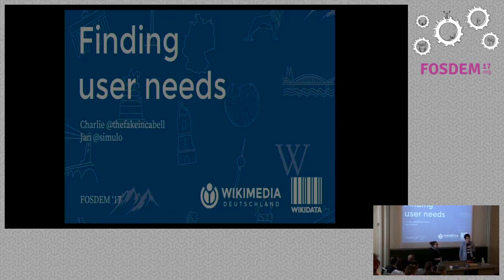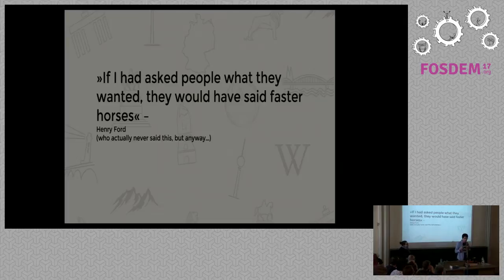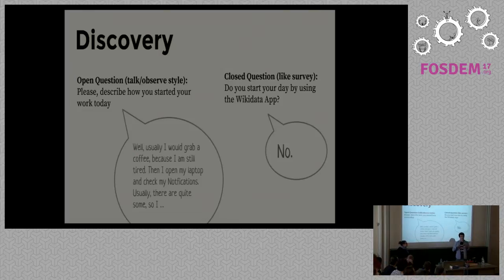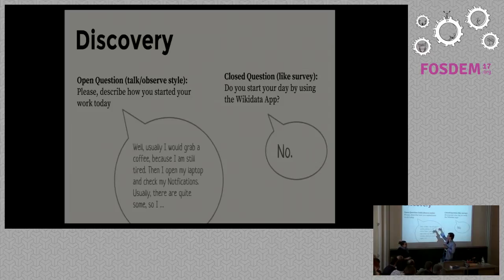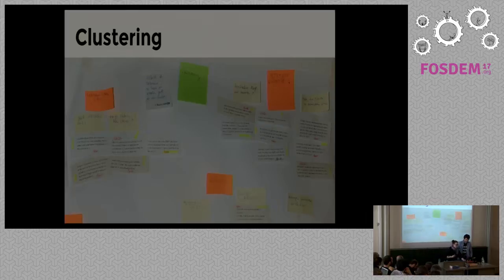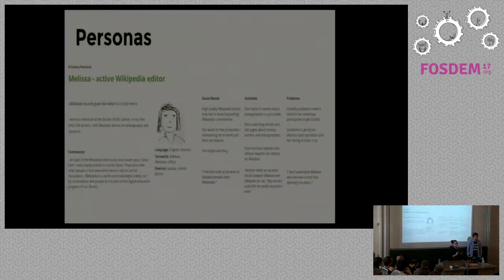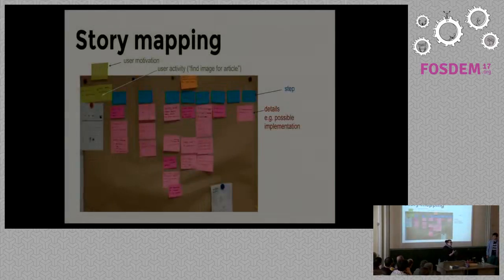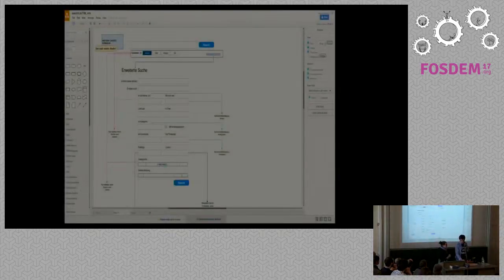FOSDEM 2017 - Finding your users’ needs.mp4